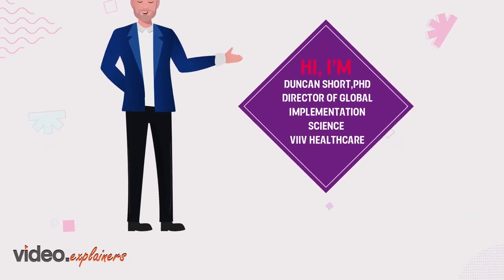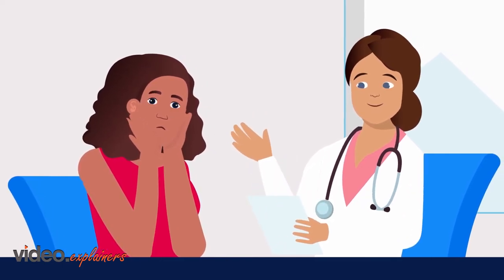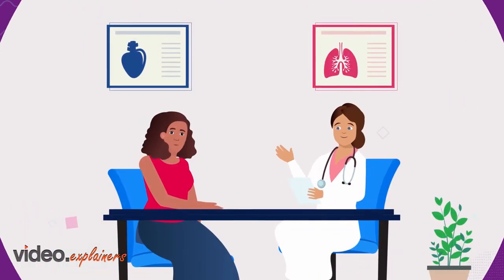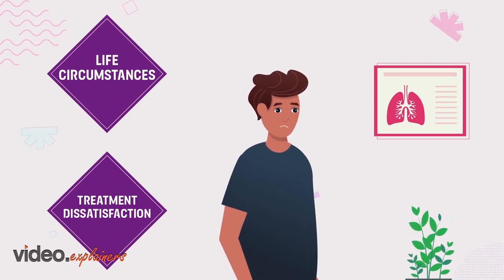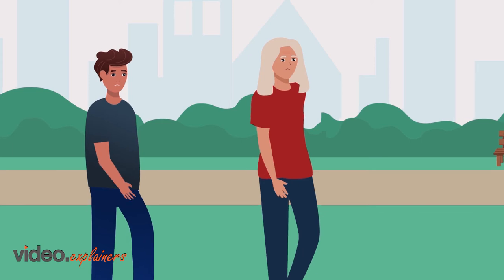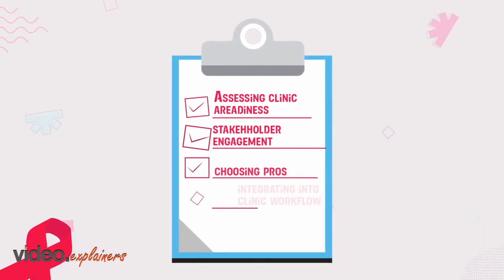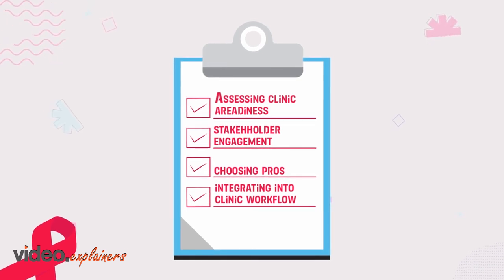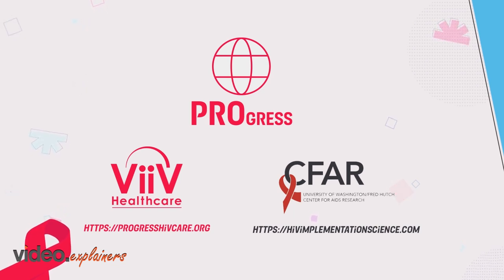What are PROs? | Best Global Specialist HIV Company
What are PROs? Patient-Reported Outcomes helps in capturing information directly from patients through a questionnaire given during or before the appointment.